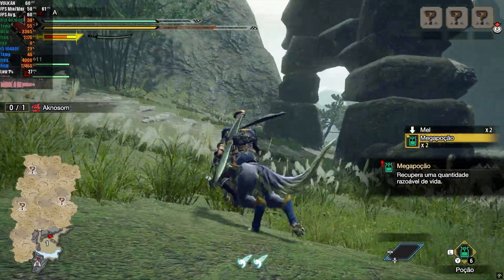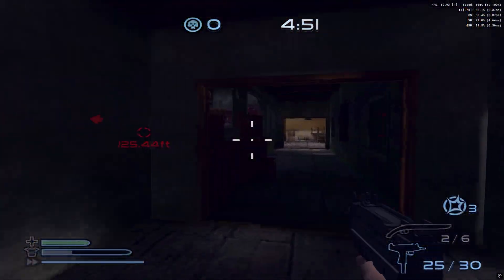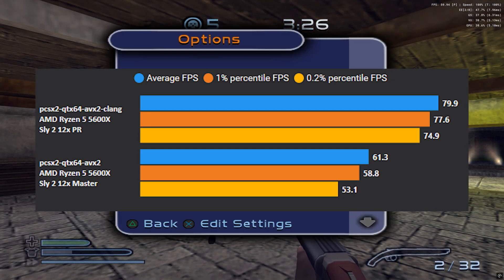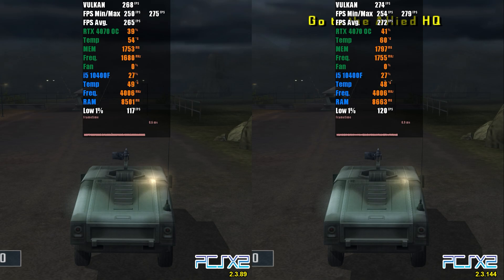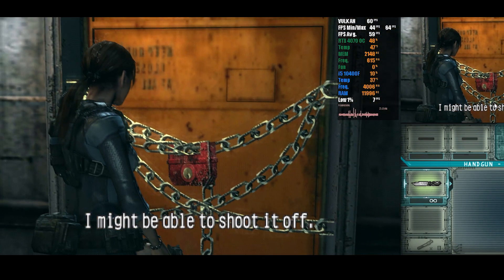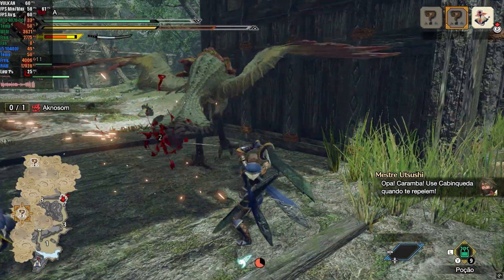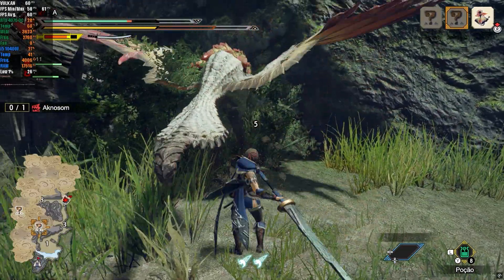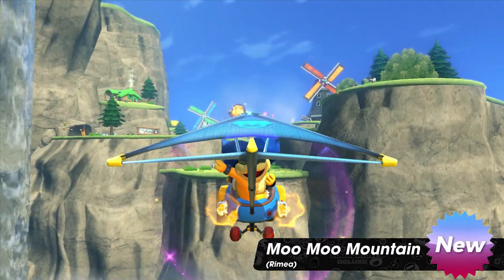PCSX2 Boosts Performance by 300% - Borked3DS, New 3DS Emulator + What's New in Citron?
Thanks to channel patreons / youtube members:
• Paolo • Cecilia • martinez3010 • Kesnei  • thethnikkaman • Caseten • Francesco Brodini • Borja • Eulogio Gallo • iviilan#0 • Romek Dz • unsentsoul32#0 • tgrmstr.#0 • Philip Will • deshwitat#0 • jaimeanime#0 • Romek Dz • bobes9780#0 • Z

0:00 Intro
1:14 I’m unlucky
1:43 I’m lucky
1:57 PCSX2
5:44 Borked3DS
7:15 Citron

💻 Specs 💻
💻 PSU - XPG Core Reactor - 80 Plus Gold